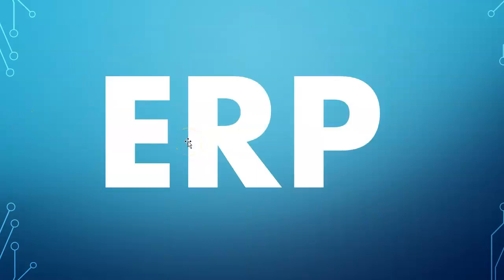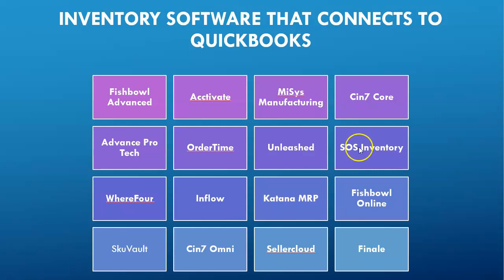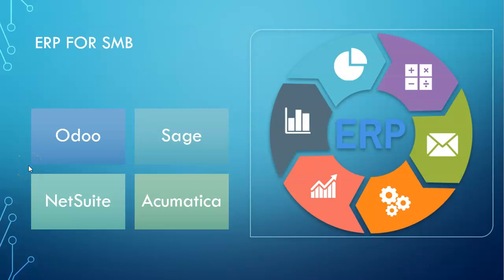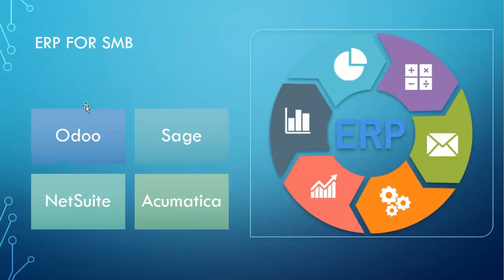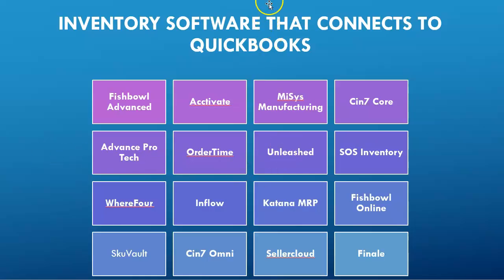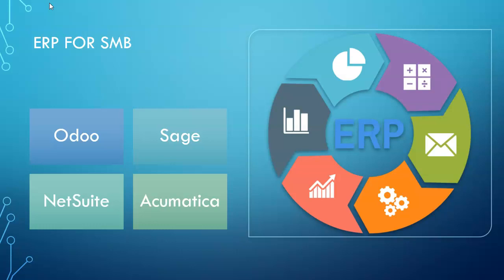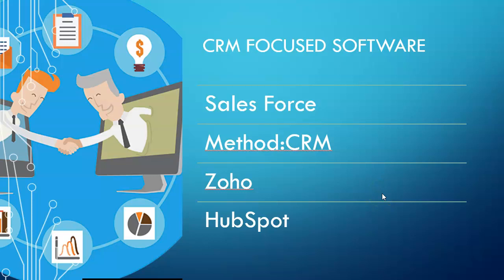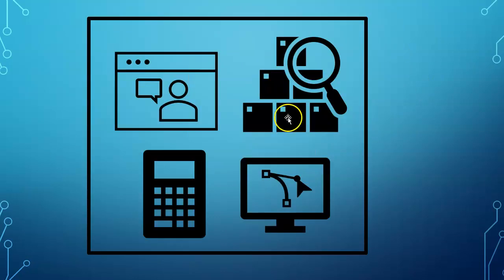What is IMS? or ERP? Inventory Management Software and Integrated Management System. Not ERP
What is IMS and what is it not?